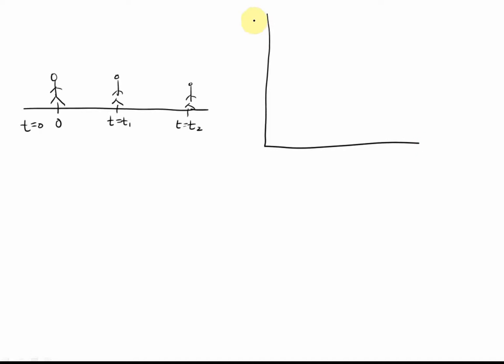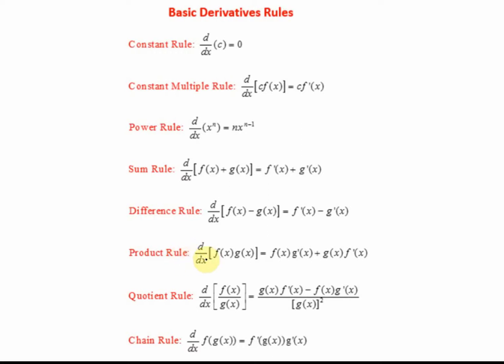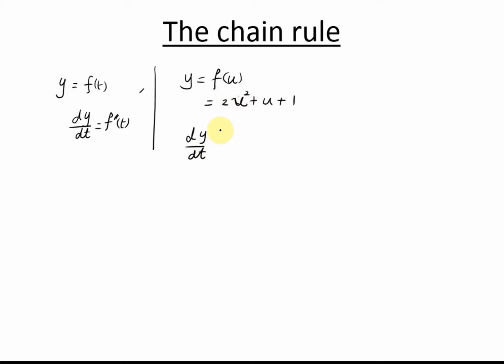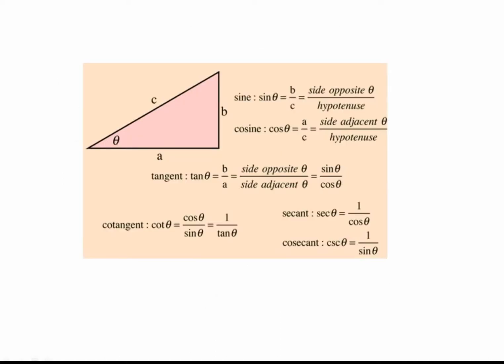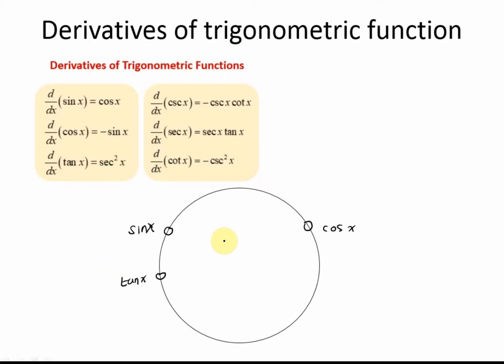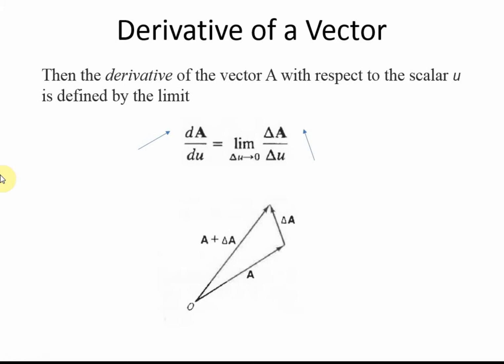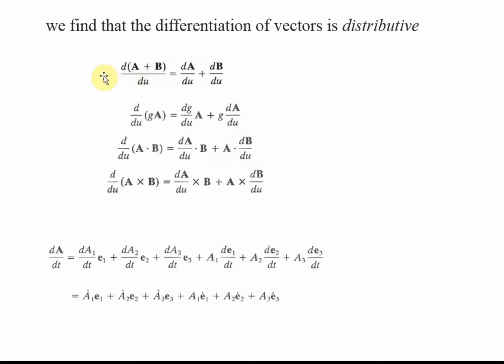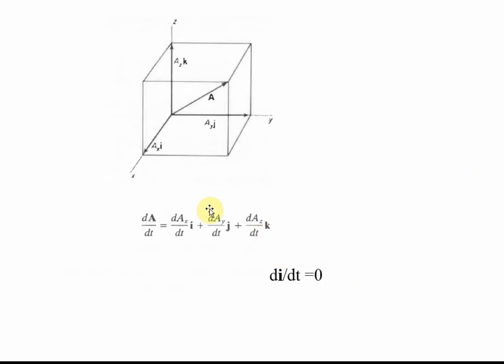Lec02-Dynamics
An overview of derivatives